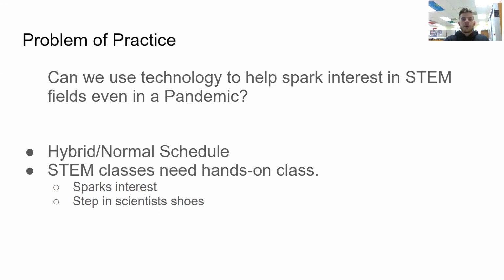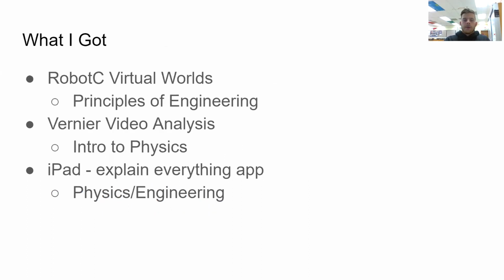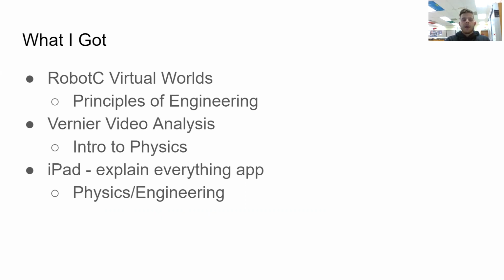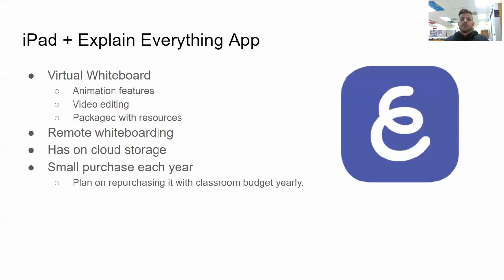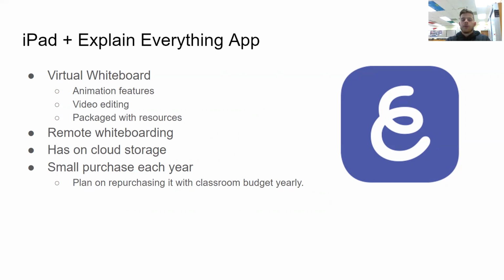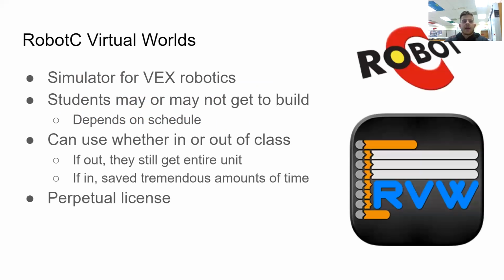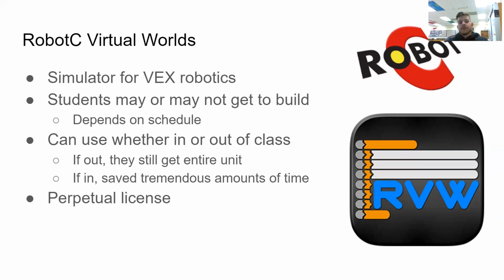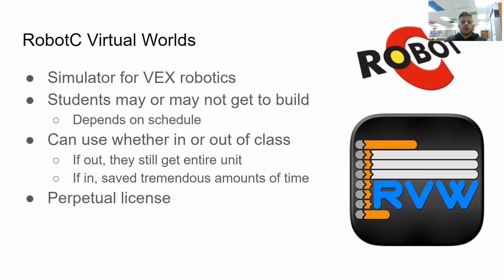Jesse Lucas - STEM Virtual Worlds